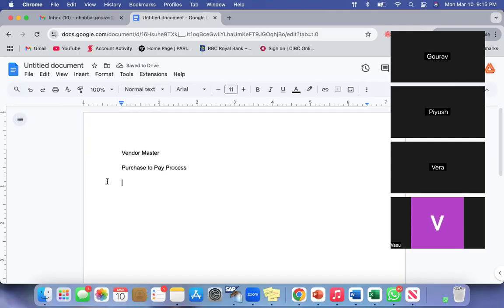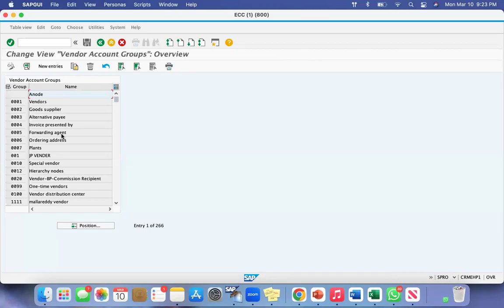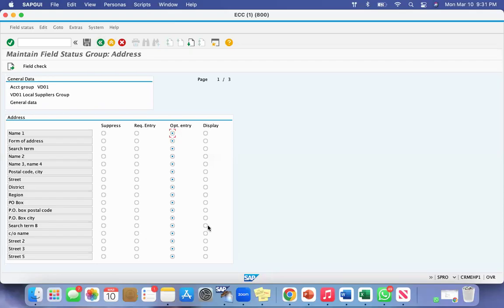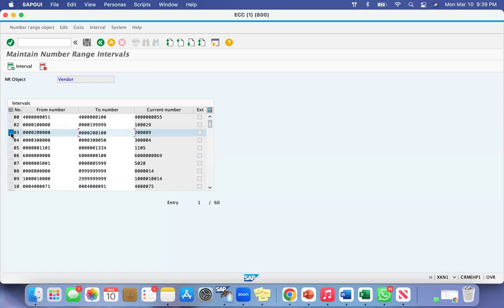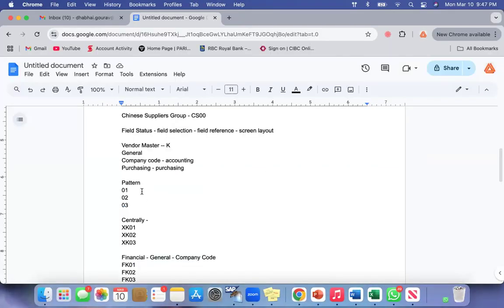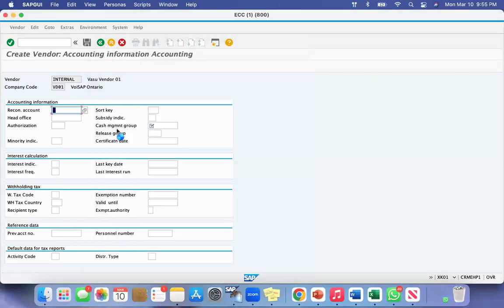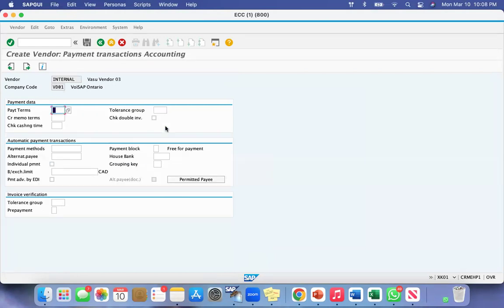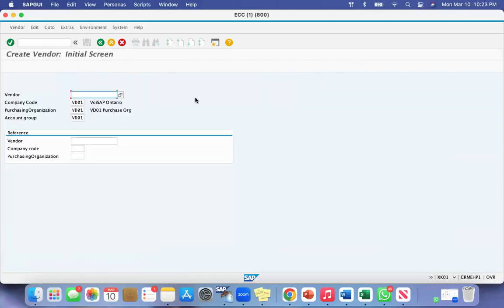Vendor Master Full Video I SAP MM Training I VoiSAP